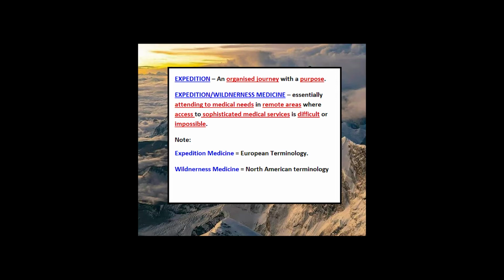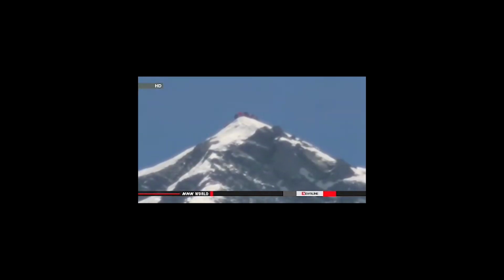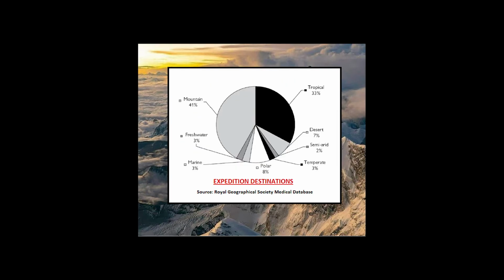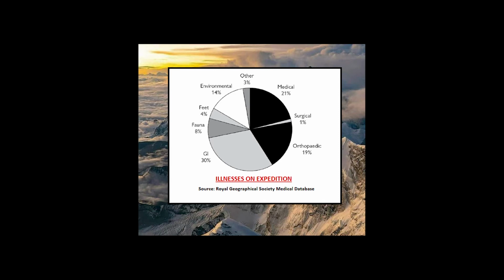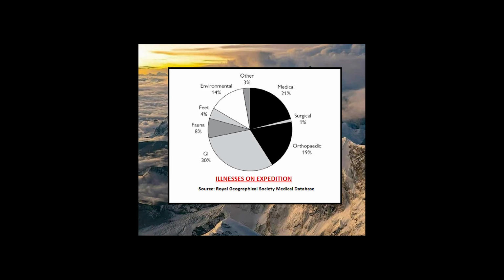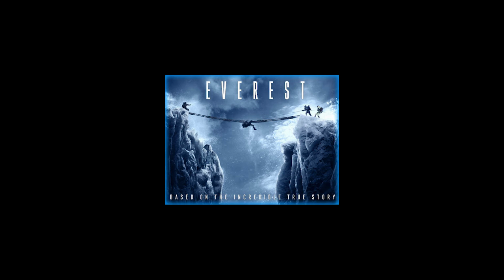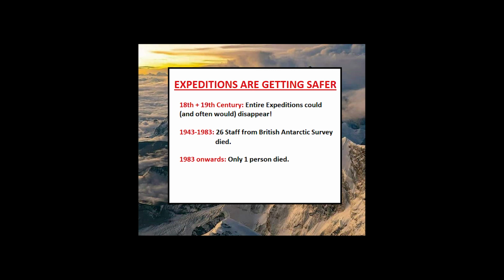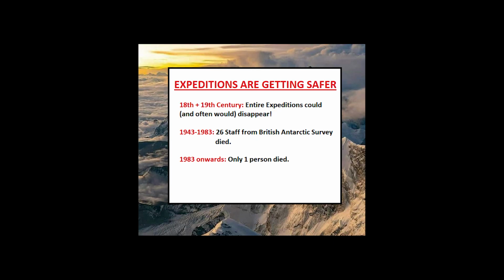Expedition and Wildnerness Medicine - Doctor Introduces you to the Wilderness!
Introductory chapter to Oxford Handbook of Expedition and Wilderness Medicine by Dr Aziz.